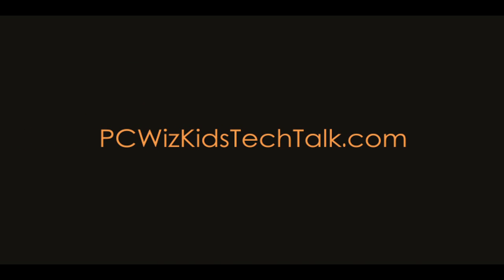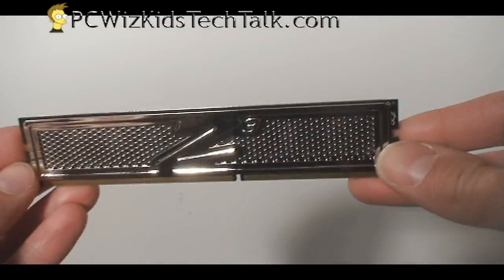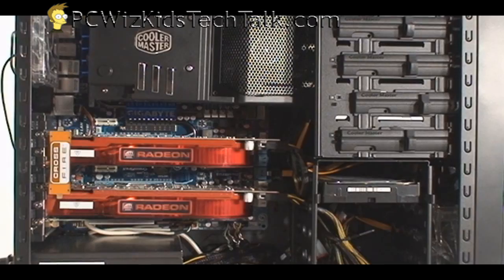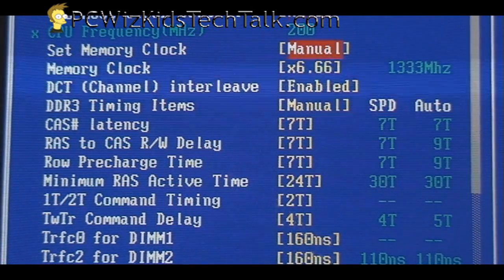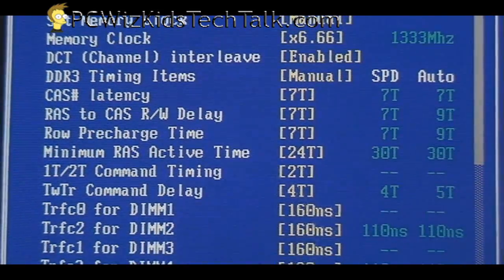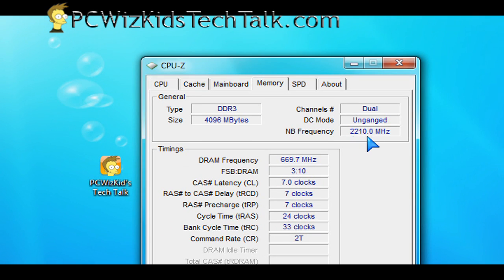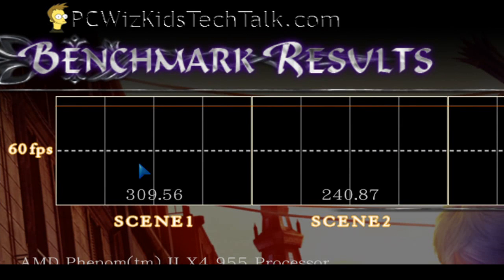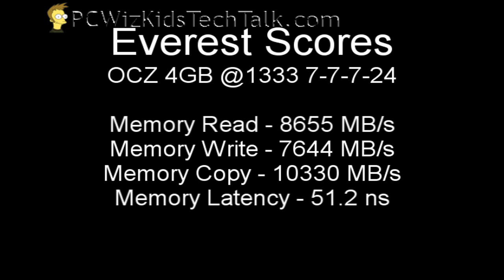OCZ DDR3 PC3-12800 Platinum 4GB - Review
for the complete list of benchmarks and comparisons in this video review of the OCZ DDR3 PC3-12800 Platinum AMD Edition 4GB kit.